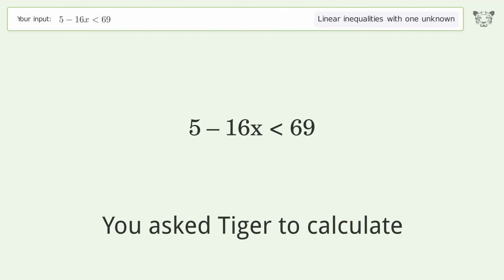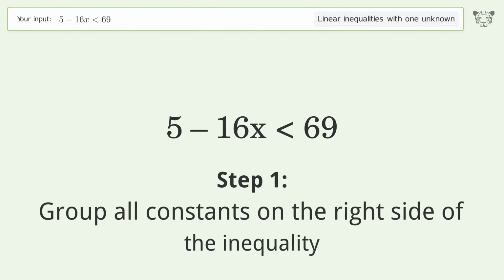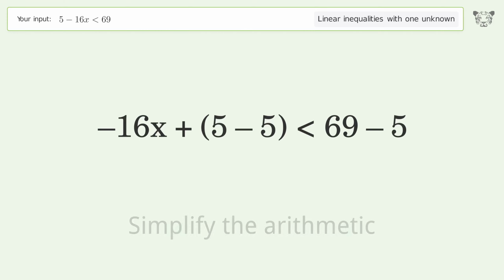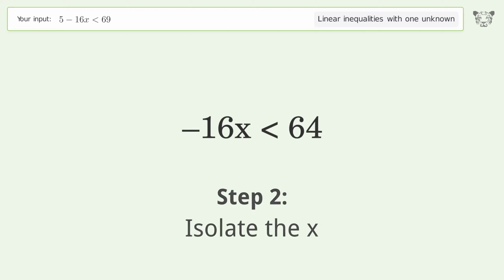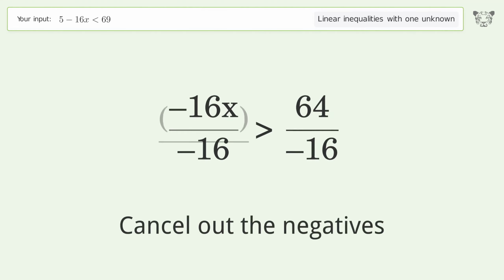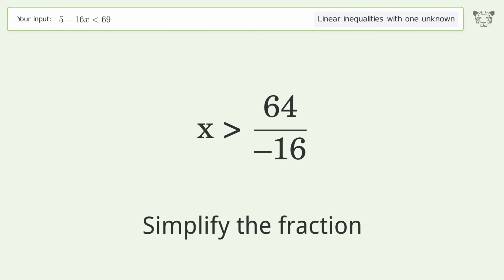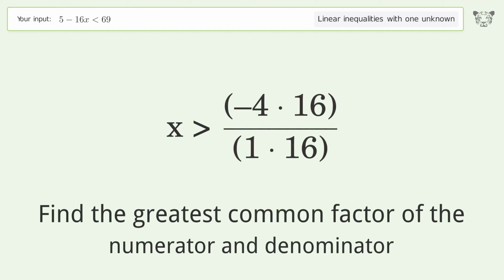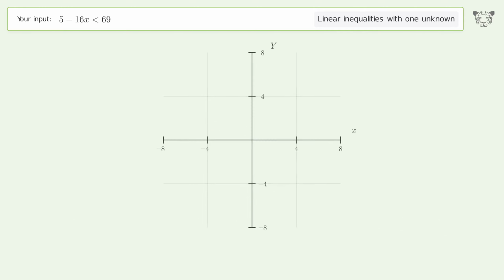Solving Linear Inequalities: 5-16x is Smaller Than 69